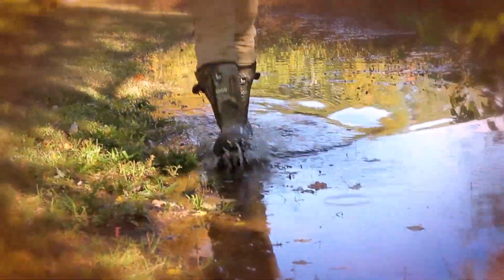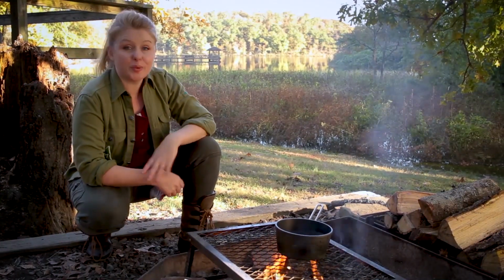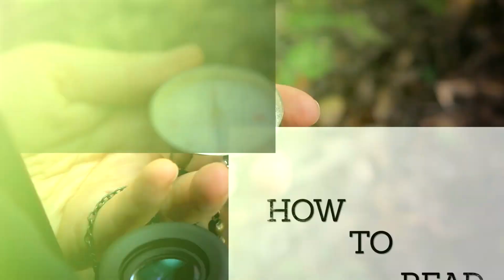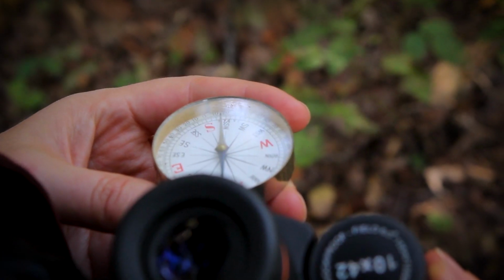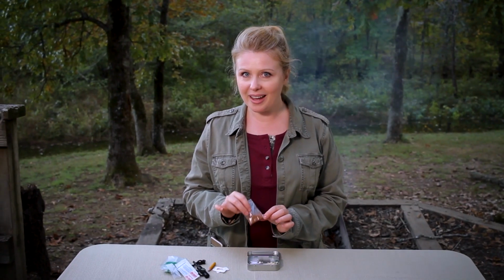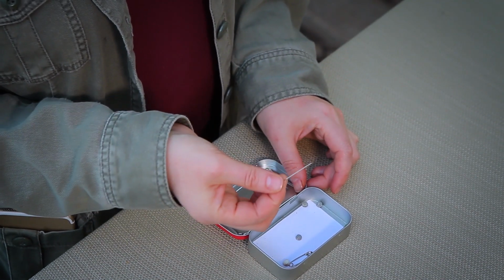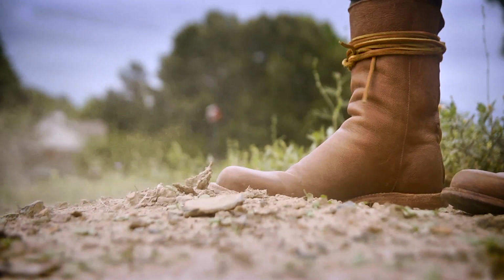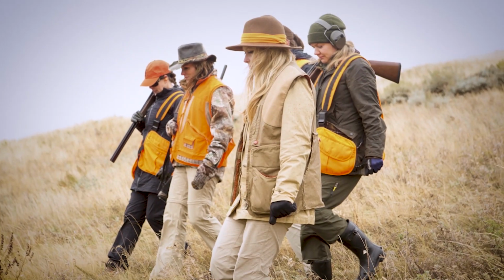Outdoor Survival Guide | 5 Tips & Skills: Georgia Pellegrini (2019)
In this YouTube episode, Outdoor Survival Guide, Modern Pioneer Georgia Pellegrini has five tips for the next time you go exploring in the great outdoors. Some could even help save your life!

Tips Include:
Purifying Water
How to Read a Compass
DIY Survival Kit
Homemade Bug Spray
Outdoor Clothing Essentials

In a camping or outdoor adventure, do you want to follow the leader and watch someone else set up the tent, or do you want to be the girl who knows how to read a compass?  You never know where life’s adventures will take you, learn how to find your way with these survival skills and you will always be prepared.